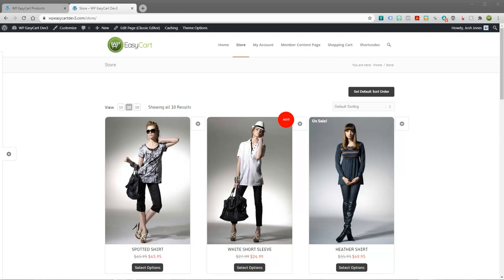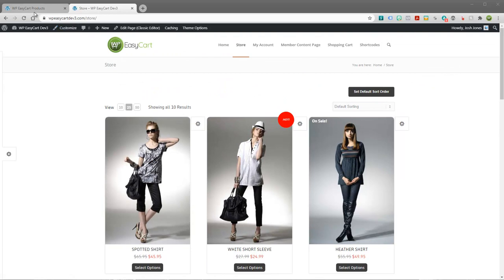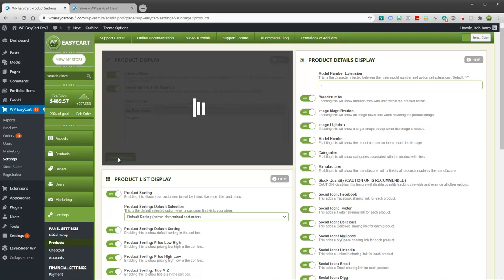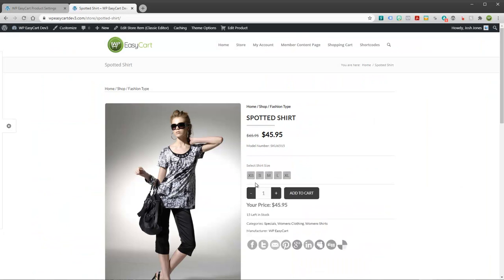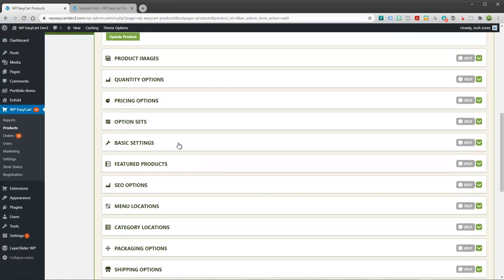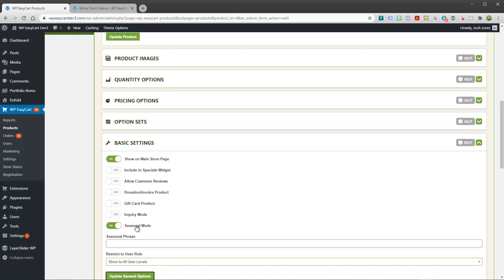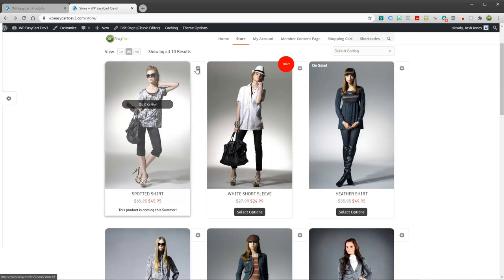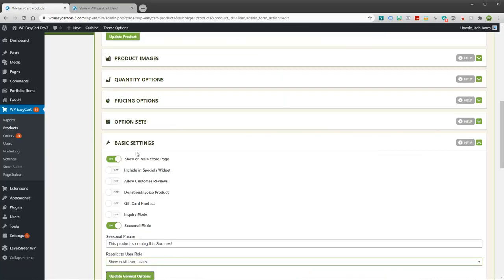Creating Catalog Only Product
Want to turn your store into just an online catalog with no selling?  Or maybe just one product you wish to hide 'Add to Cart' features for a while?  Look no further than our seasonal Catalog Mode system in this video tutorial!